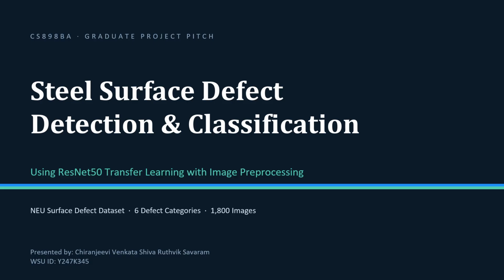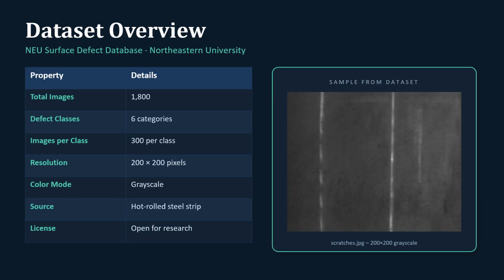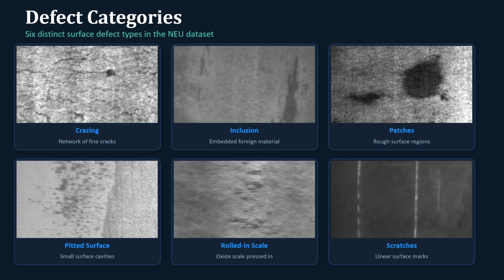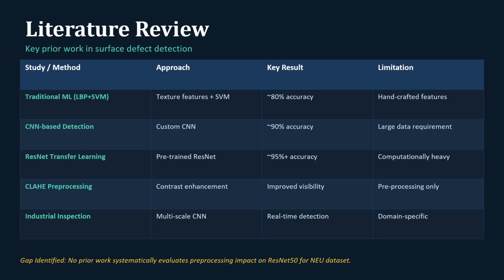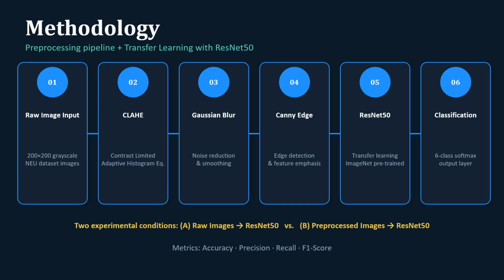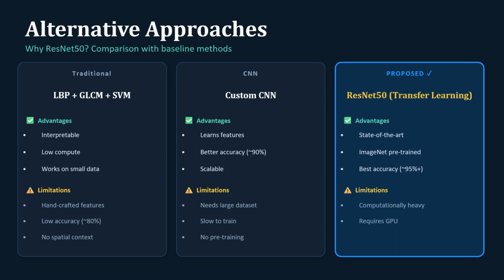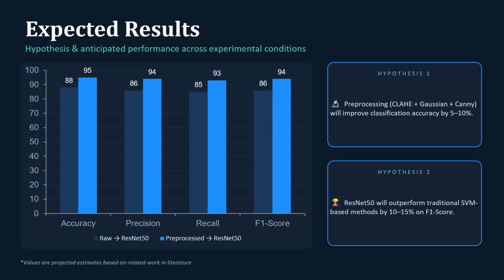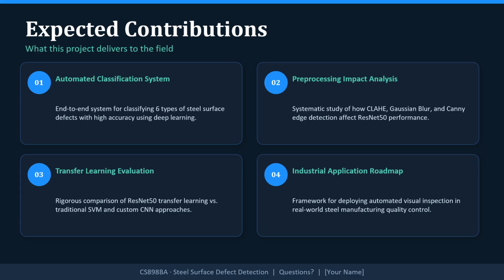Chiranjeevi Savaram - Project Proposal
Steel Surface Defect Detection & Classification
Wichita State University | Image Analysis and Comp Vision (CS-898BA) | Summer 2026 | WSU ID: Y247K345